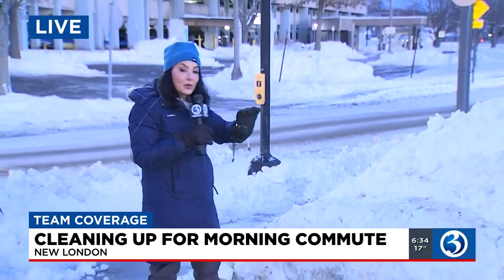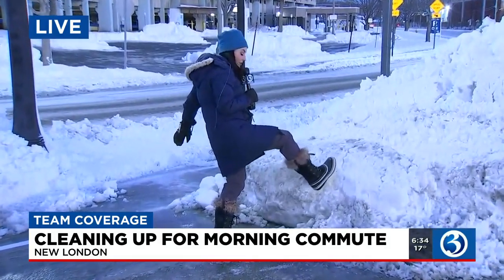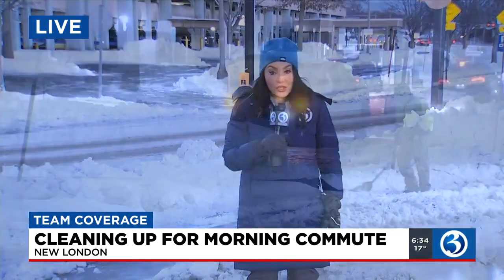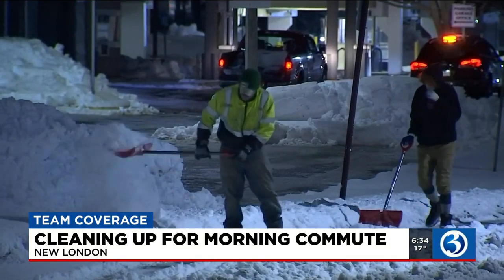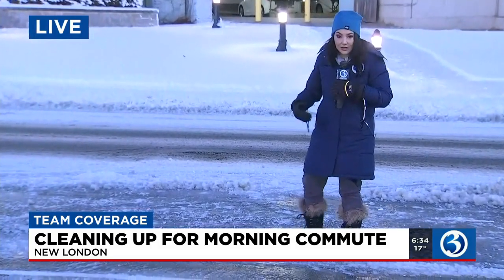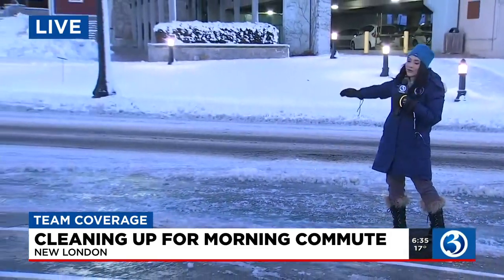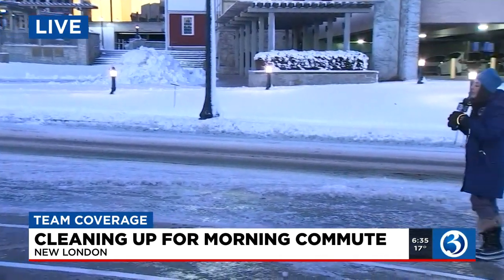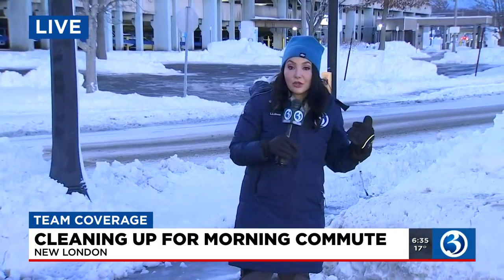VIDEO: New London digs out from Winter Storm Digger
Some of the highest snowfall totals from Winter Storm Digger were measured in southeastern Connecticut.